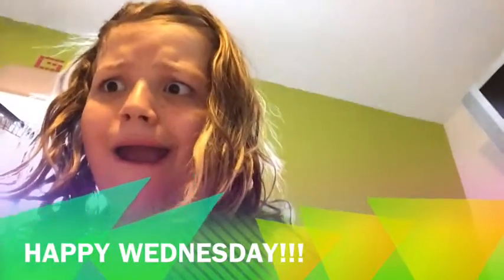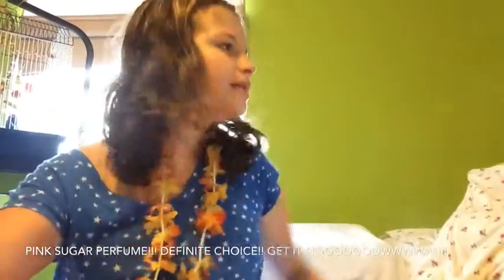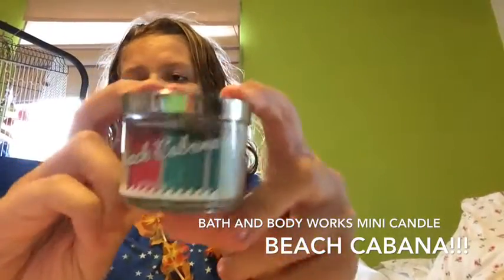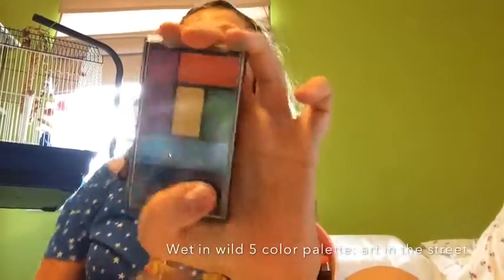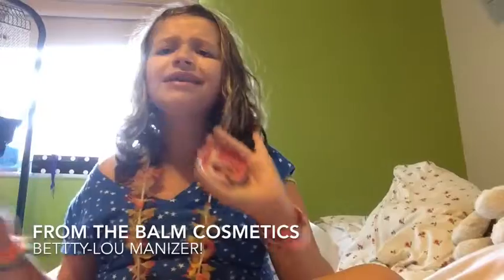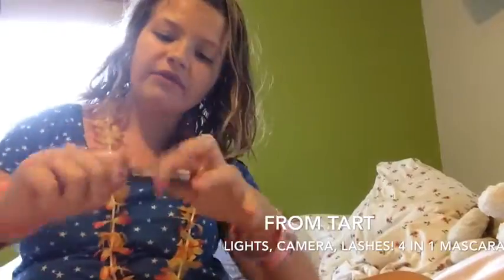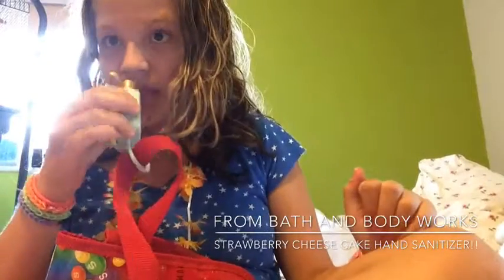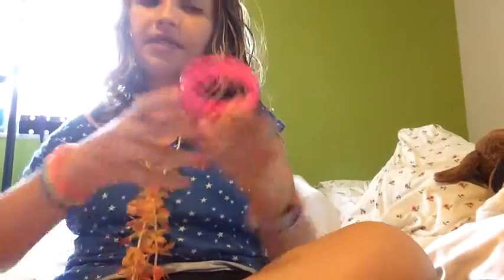Top 10 Summer Must Haves!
Omgizzle, if you are looking for a new summer product then here are some fantastic MUST HAVES!

NYC Big Bold Pleasantly Plum Pink
8 Bit Glasses (from LootCrate)
Pink Sugar perfume
BBW Beach Cabana candle
Wet n Wild Art in the Street
Betty-Lou manizer from the Balm
Tart Lights Camera Lashes
BBW Strawberry Cheesecake Hand Sani
Bracelet Lorna Jane Active
Batman a.k.a. George